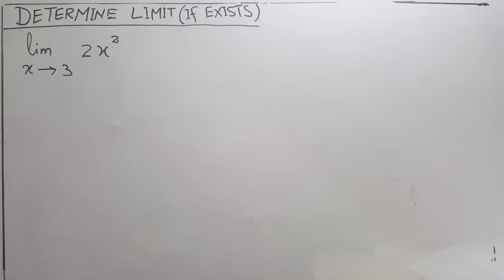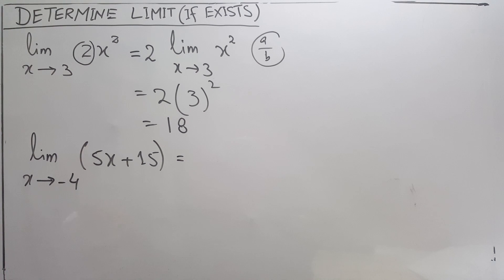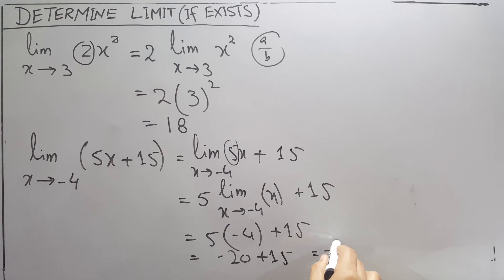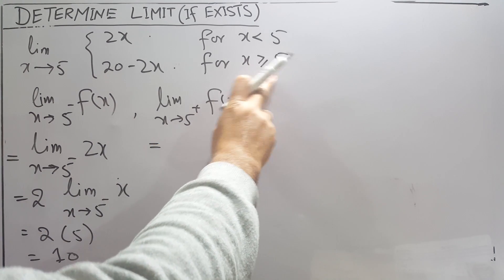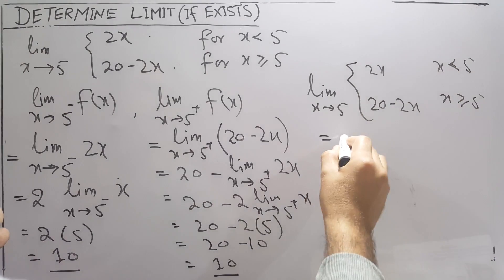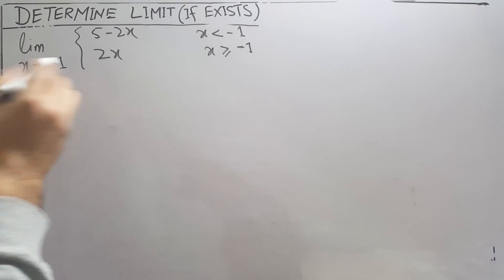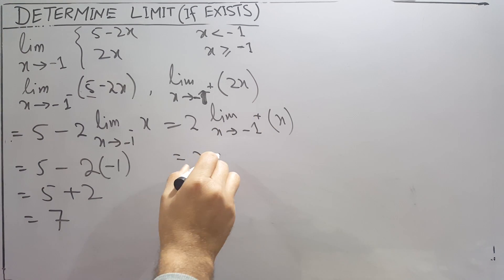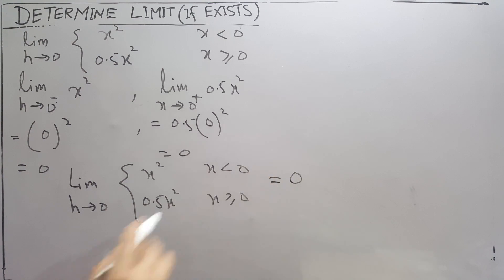Ch # 15 Sec # 15.1 (Qs:5-28): Compute Limits Part # 2 Business Mathematics Frank S. Budnick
Hello Everyone and welcome to free Business Math Learning Channel.
In this video I have discussed and solved the questions of Section 15.1 from question 5 to 28 of the following book: